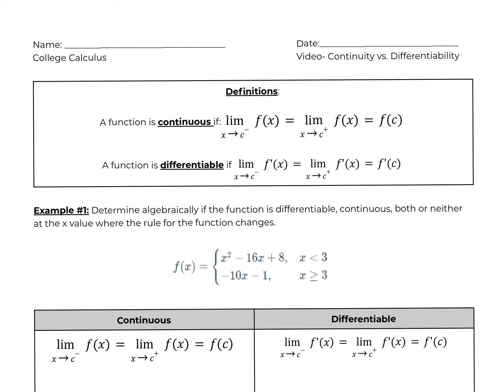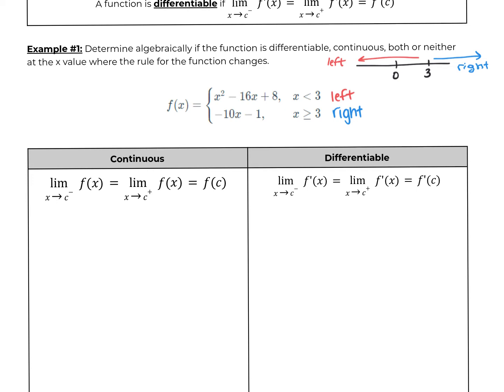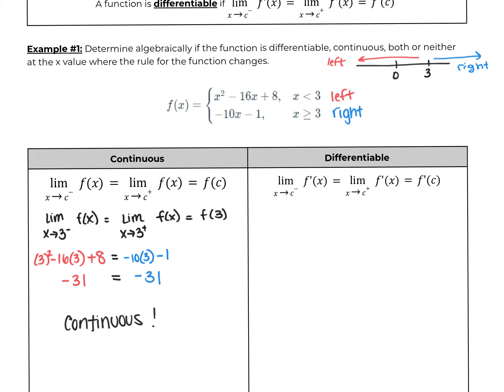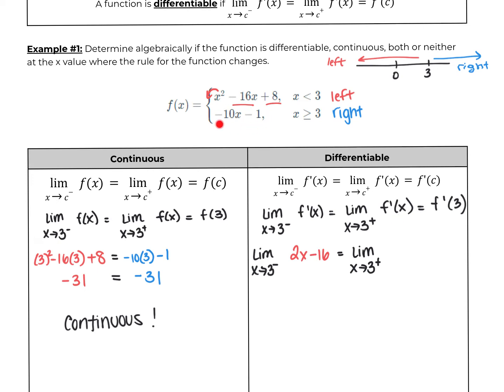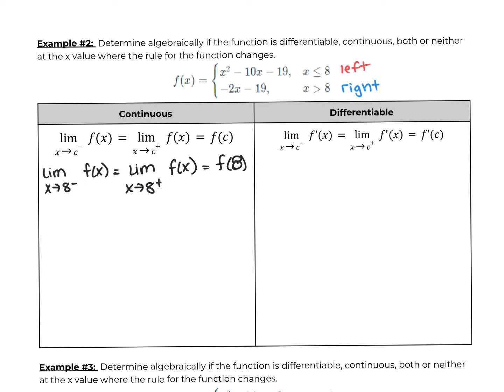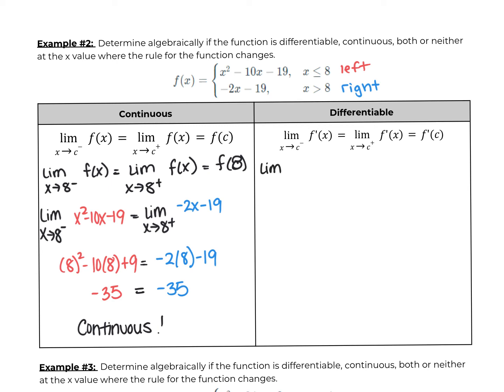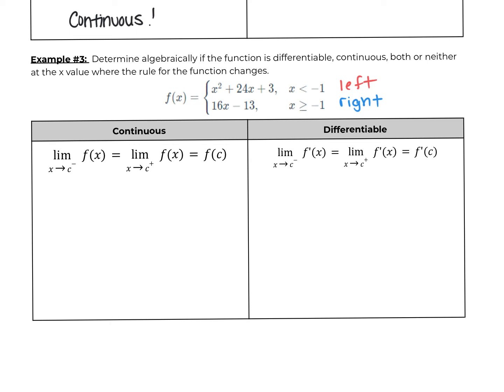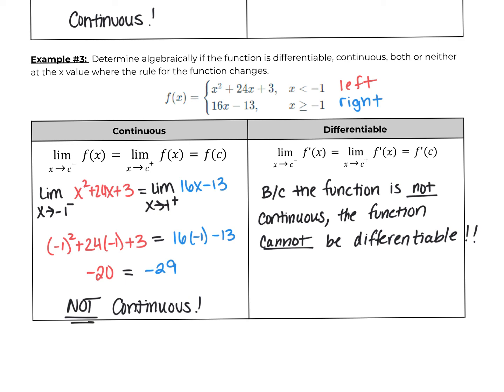Video- Prove Differentiability.mp4